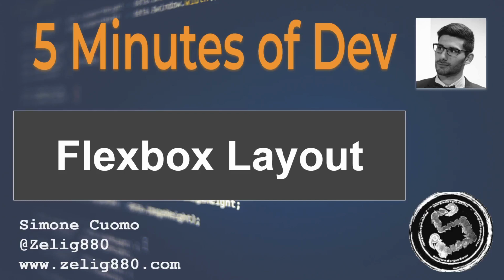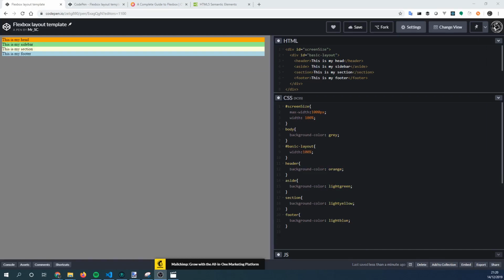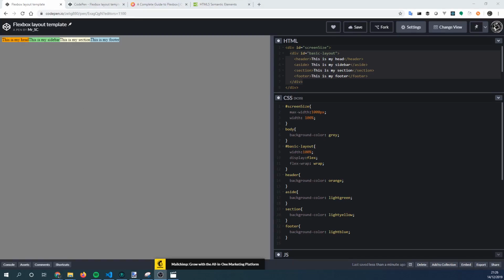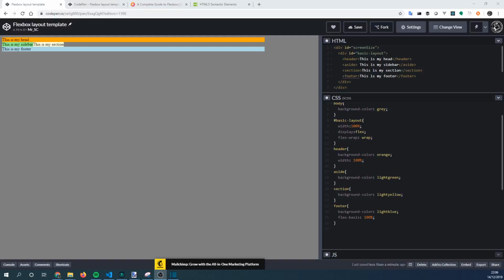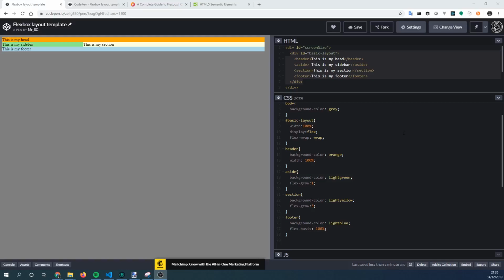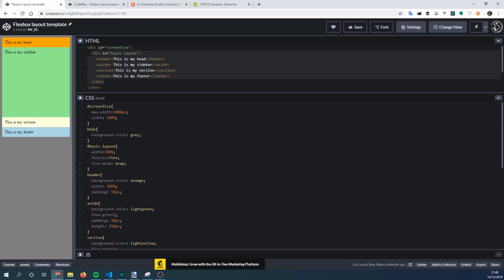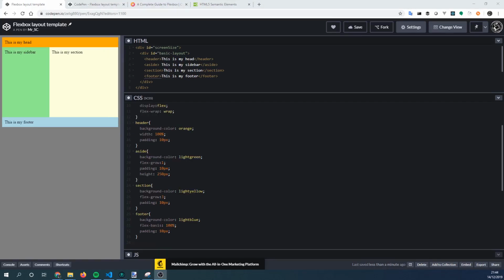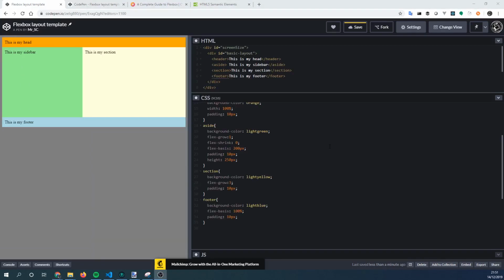5 minutes dev Series: Flexbox Layout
In this video we cover a basic implementation of a page layout achieved using Flexbox.